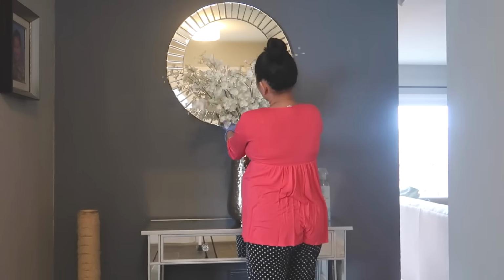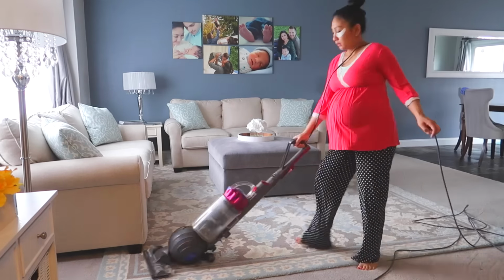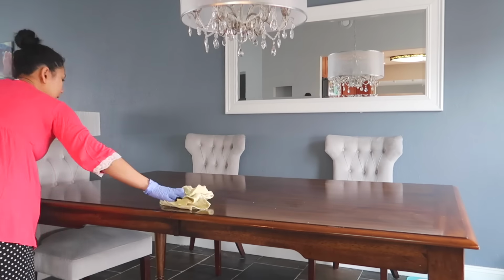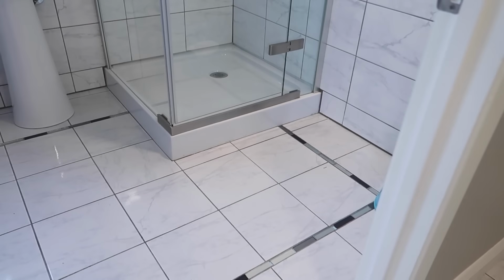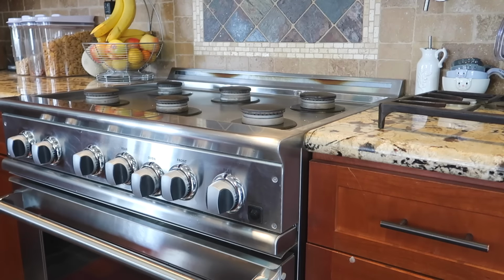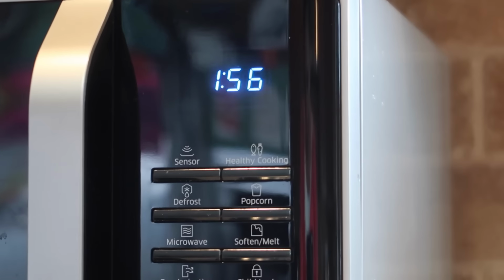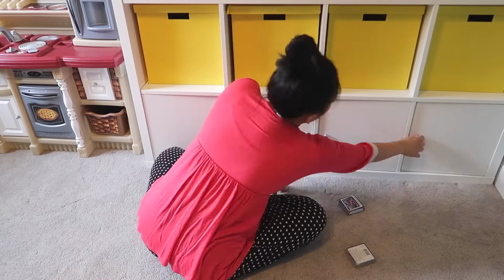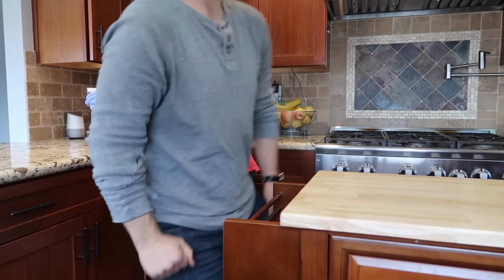CLEANING ROUTINE | HUSBAND DOES VOICEOVER! (32 weeks pregnant)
Hey friends!  Here's a new cleaning routine video and hubby does the voiceover lol!  I was too tired to clean the entire house at 32 weeks  pregnant but I got some of the rooms and bathrooms cleaned lol! :D I hope you enjoy!

SNAP CHAT: aprilathena7